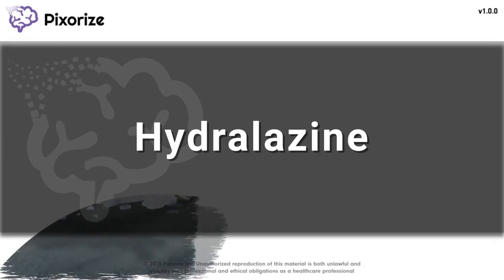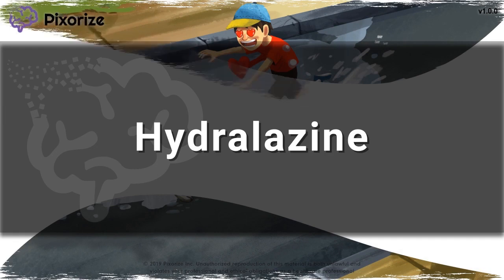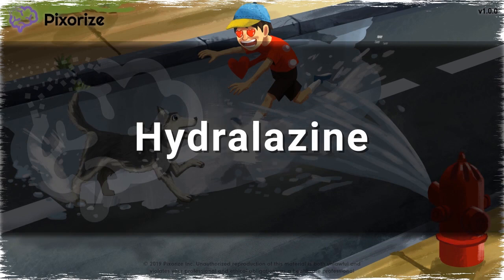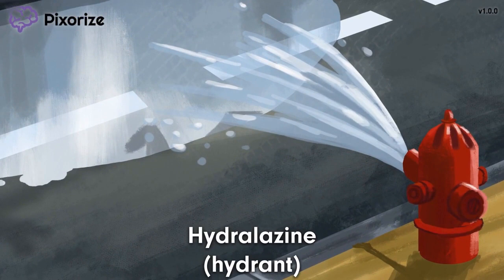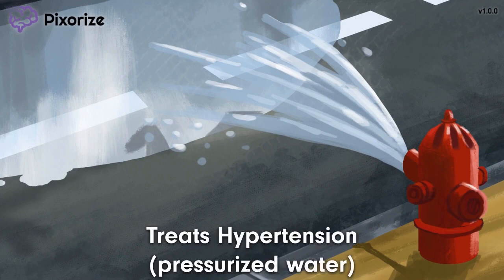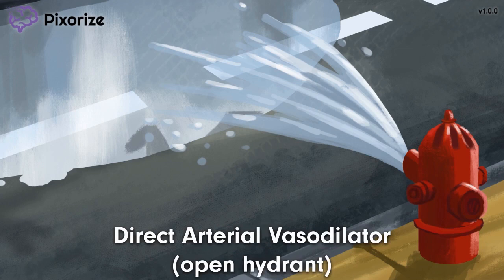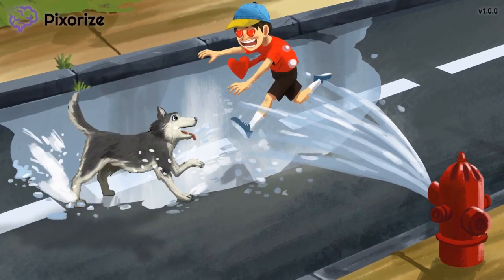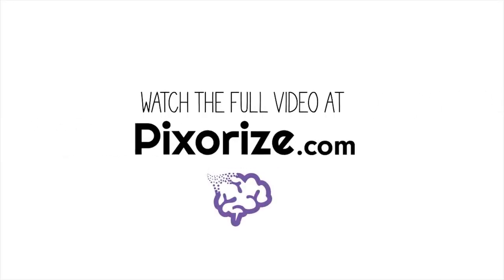Hydralazine Mnemonic Preview for USMLE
Hydralazine causes direct arterial vasodilation which can be used to treat severe hypertension, especially in pregnant patients. The arterial dilation leads to activation of the RAAS and fluid retention.  Additionally, reflex tachycardia is a common side effect and usually treated prophylactically using beta-blockers.  Don’t forget that hydralazine is also associated with a Lupus-like syndrome.
Study this Hydralazine mnemonic and other USMLE Step 1 / NBME mnemonics with Pixorize.